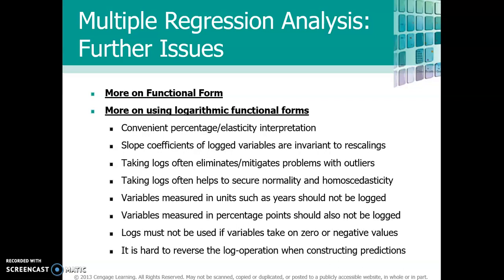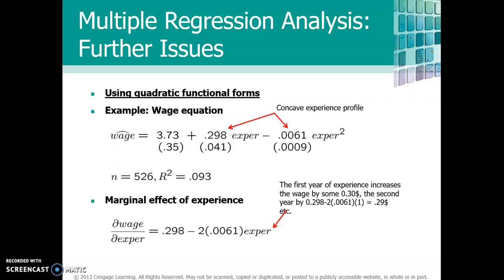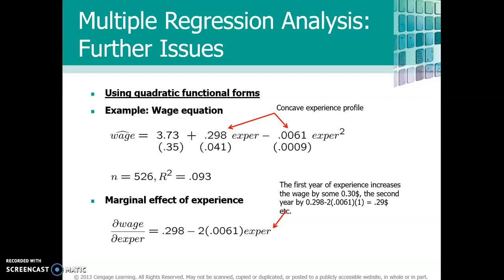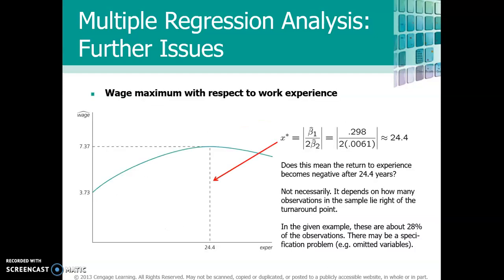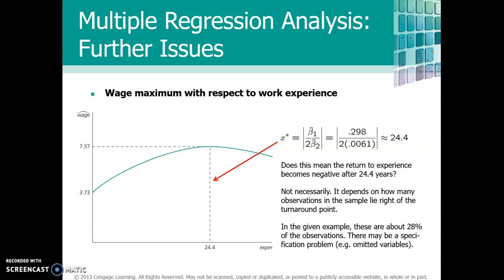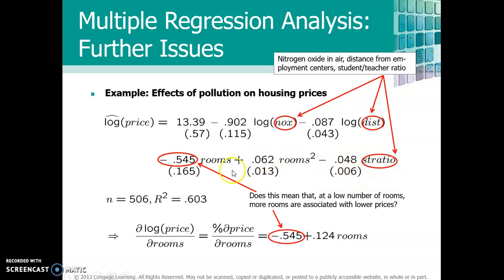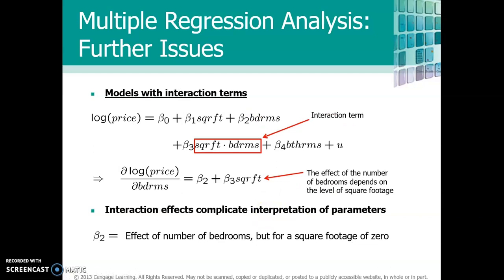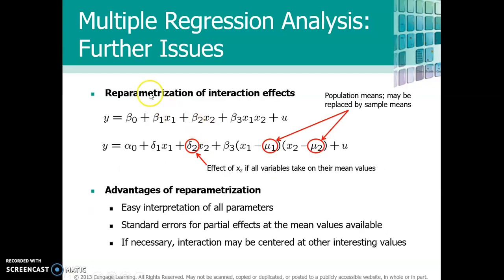ECO730 Functional Form Part A